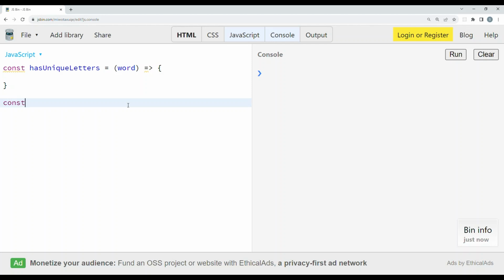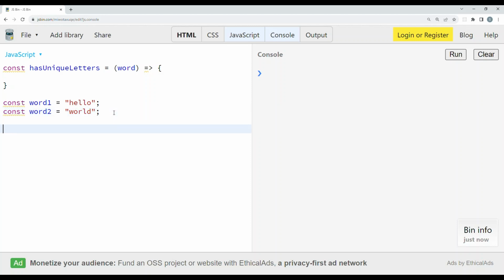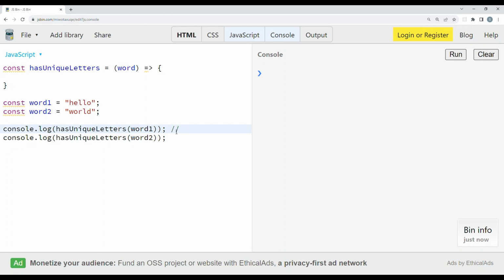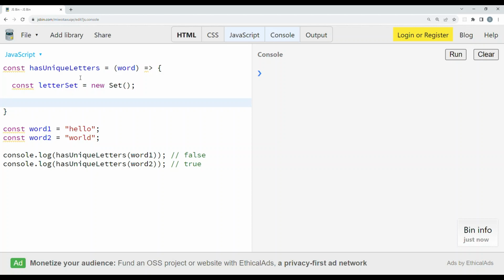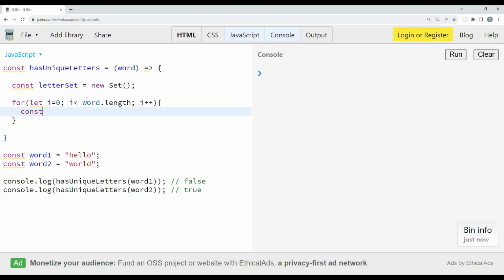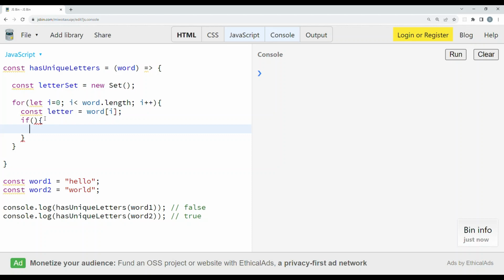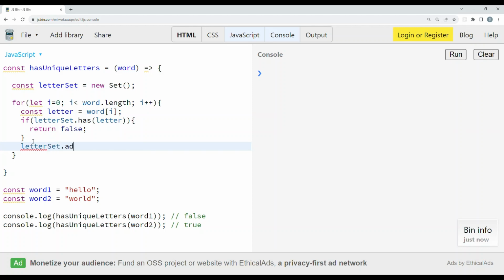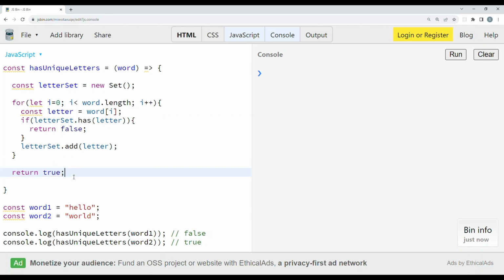How to find if all the letters in a word are unique in javascript | 100 Day javascript challenge